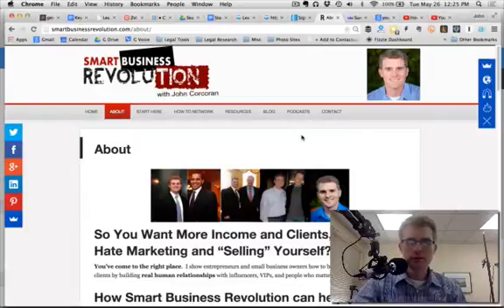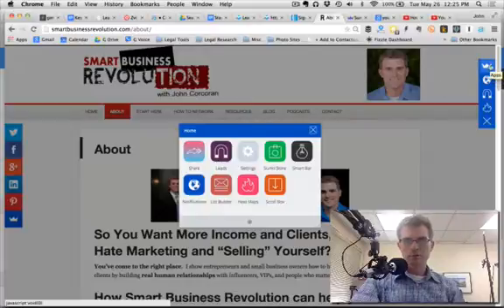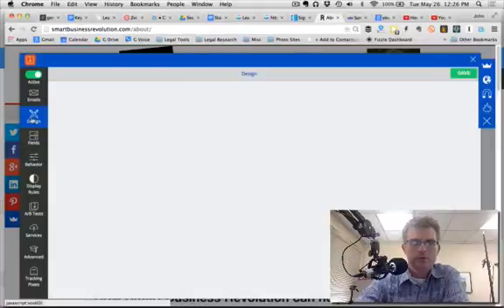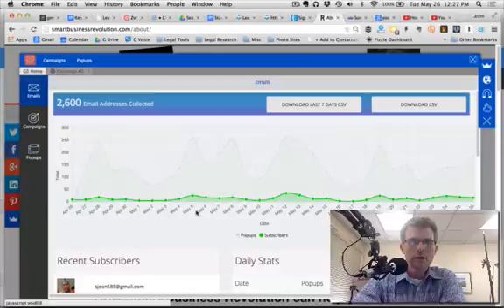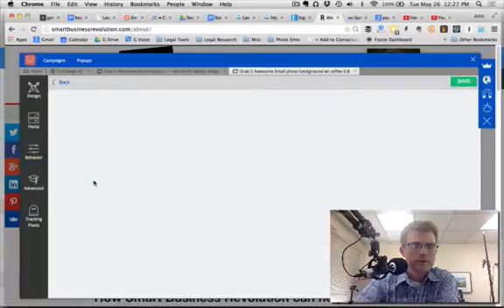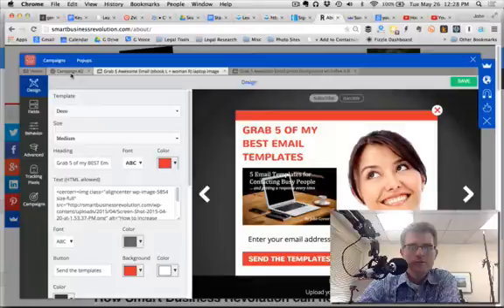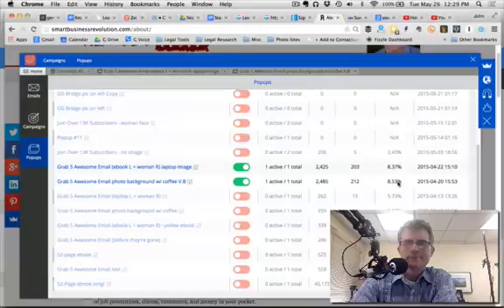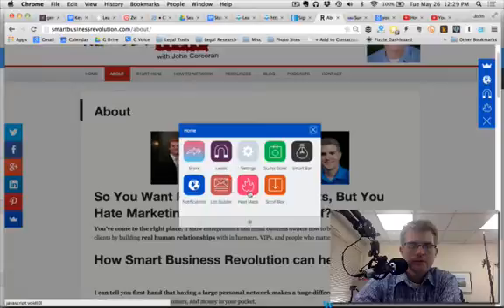How to Use Sumome